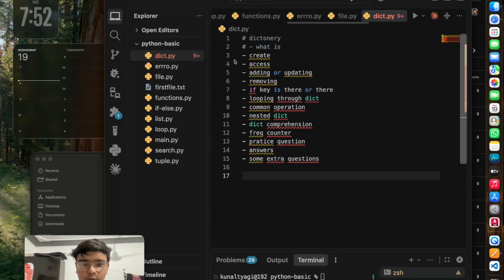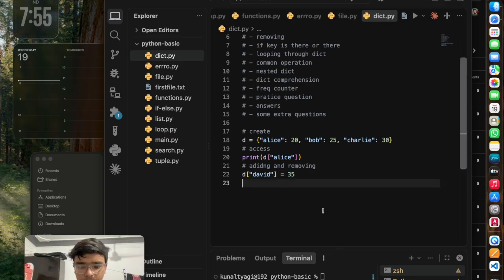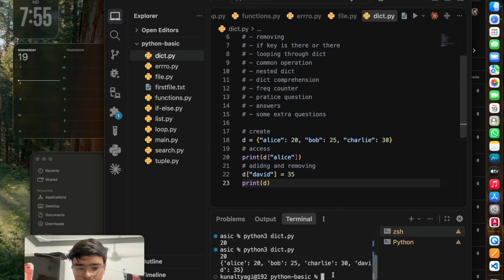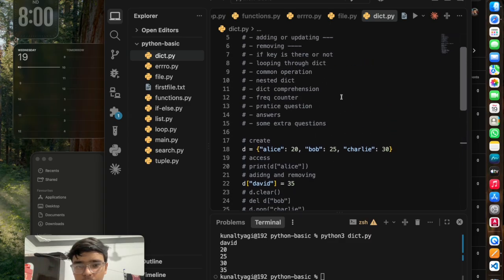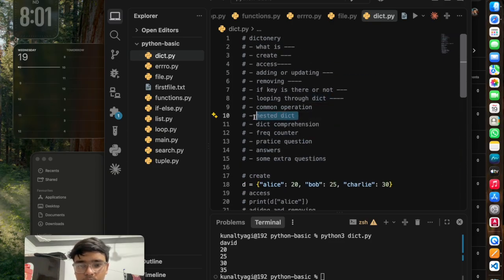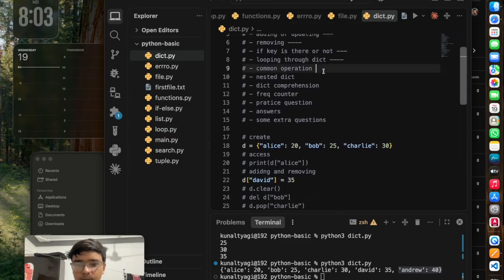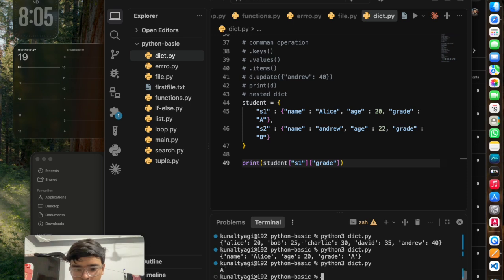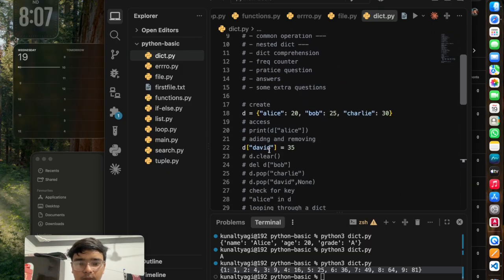dictionary in python | python fundamentals | with practice questions